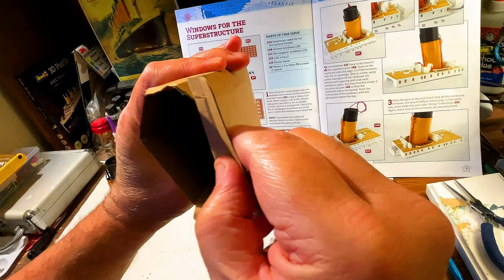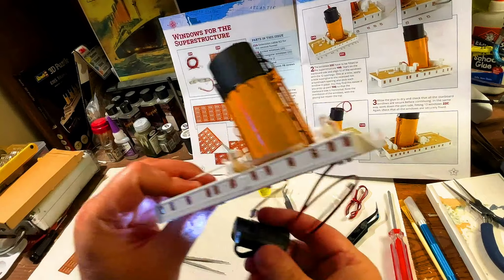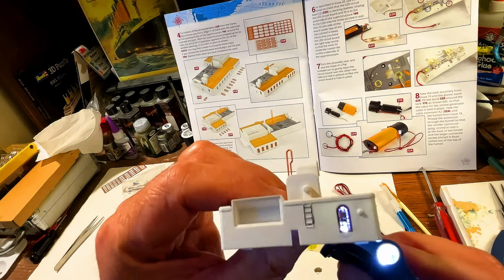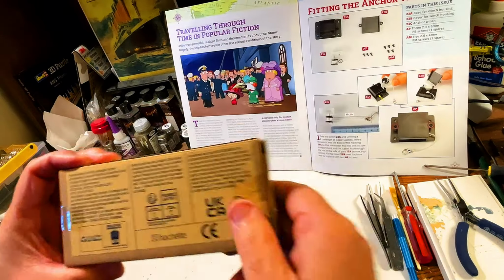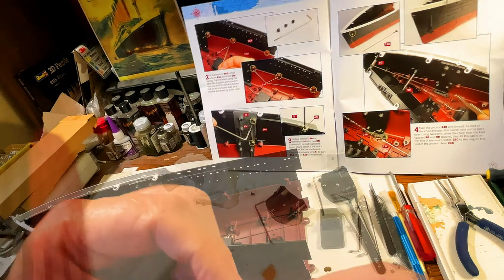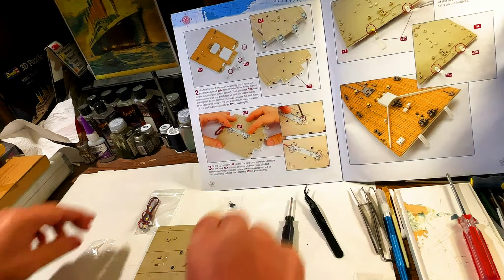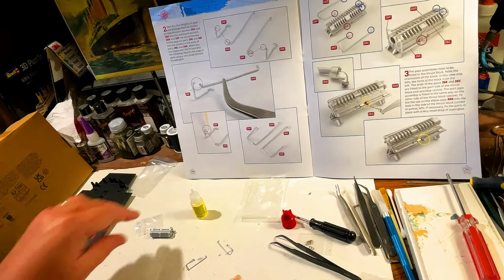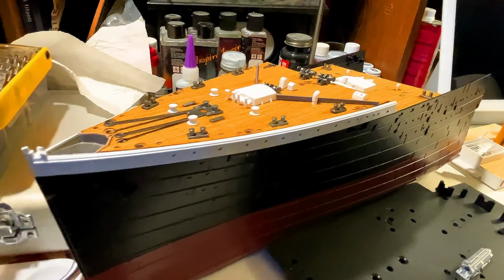AGORA Models 1:200 Scale Build the RMS TITANIC (Shipment 5 Build Video)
This build features the installation of the First Class windows as well as the windows in the boat house.  We add to the hull and install the anchor as well.